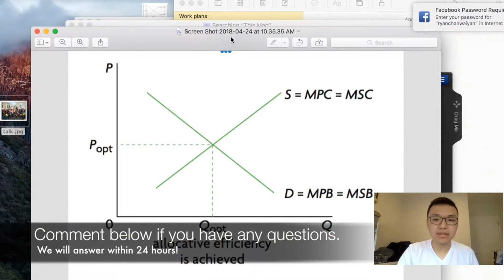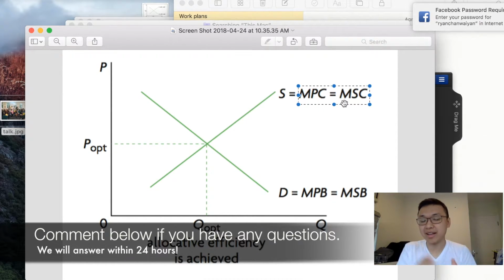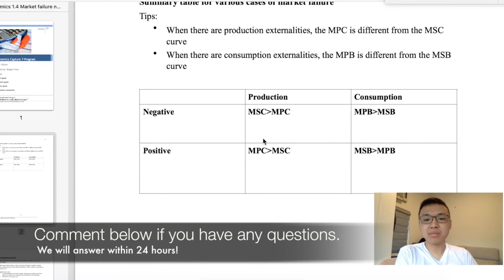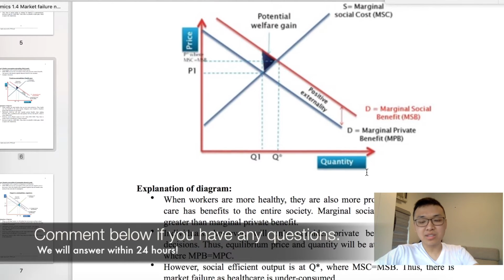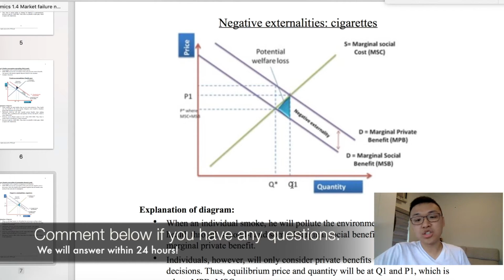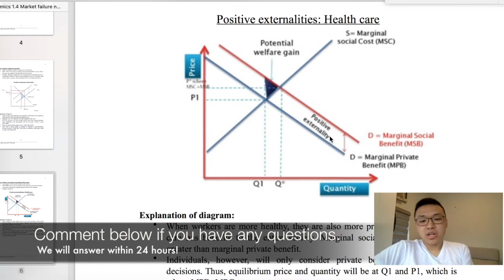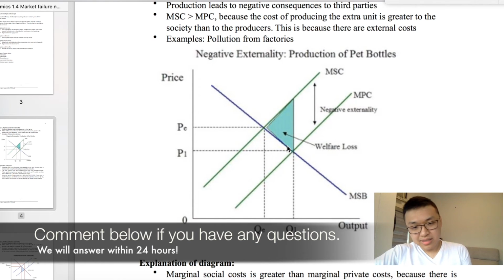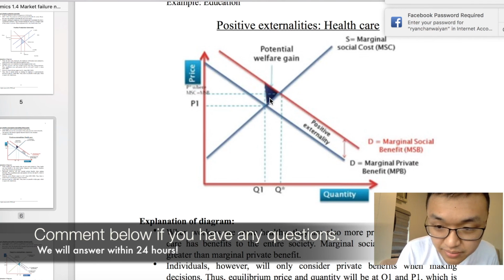Easiest way to master IB Econ Externalities and get 7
If you still have any questions about externalities or market failure, comment in this video and we will answer within 24 hours!

If you are watching this video now, you seem serious about boosting your IB grade. Good news: we can help you with that!

If you are from outside HK, go to register!

MOREVER if you want an HKExcel IB expert to help you on a one-on-one basis on your IA, register

FREE EE & IA Samples: overseas.vnote.hk/campaign/ee-and-ia-samples-for-english-math-econ-and-the-sciences

FREE TOK Presentation sample: overseas.vnote.hk/campaign/tok-presentation-essay-sample

FREE IB Math question bank: overseas.vnote.hk/campaign/ib-math-sl-sorted-by-topic-question-guide

FREE IB Course selection guide: overseas.vnote.hk/campaign/ib-course-selection-guide

FREE IB Econ sample essay: overseas.vnote.hk/campaign/ib-econ-sample-essay

FREE personal help from Edward Stevens for math IA: overseas.vnote.hk/campaign/personal-help-from-edward-stevens

FREE IB Math/econ question bank: overseas.vnote.hk/campaign/ib-math-and-econ-tailor-made-test-bank

FREE personal help from Ryan Reagan for econ IA: overseas.vnote.hk/campaign/personal-help-from-ryan-reagan